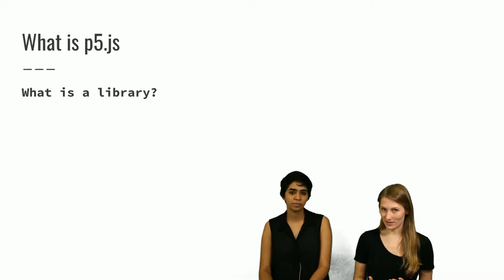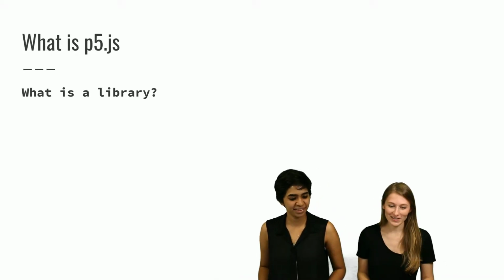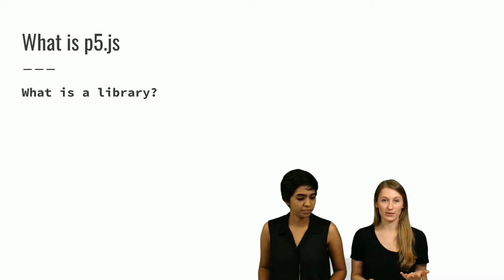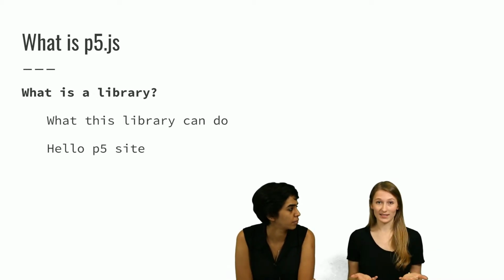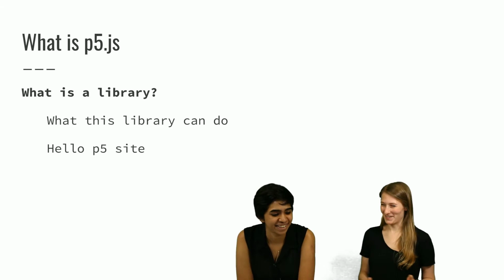006 whatIsp5 1*